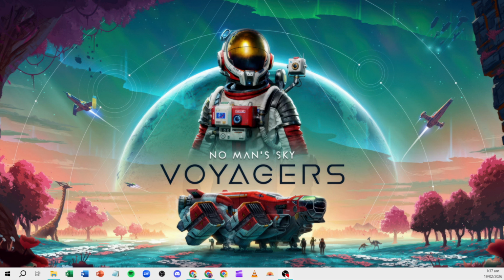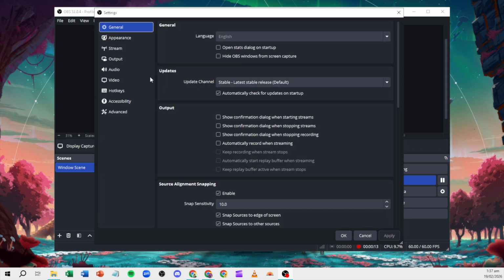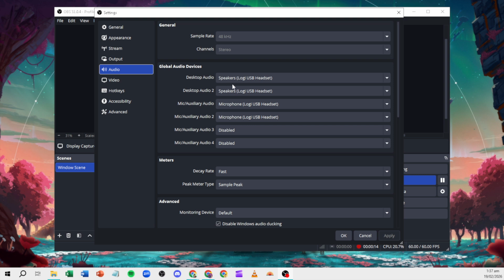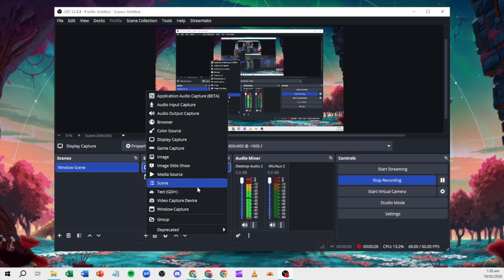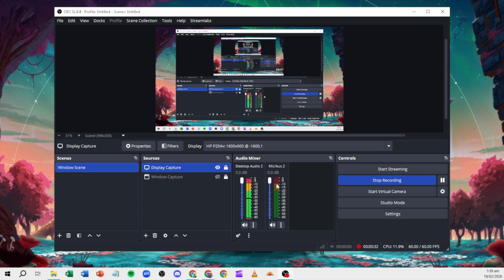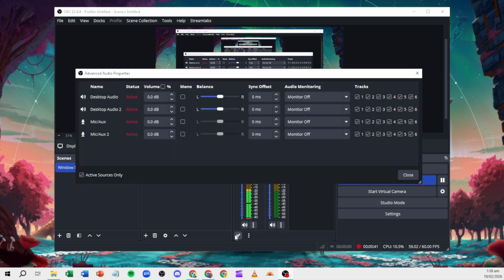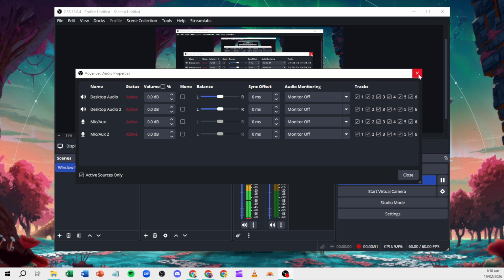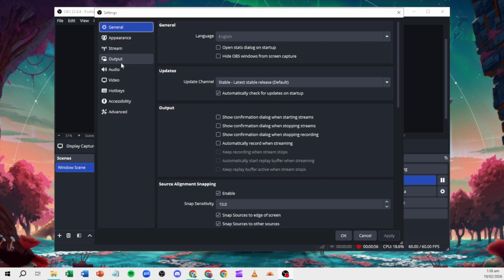How to Separate All Audio Sources in OBS Studio [2026 Guide]